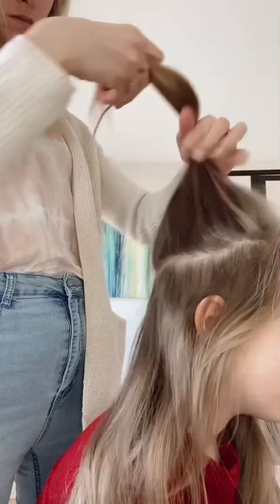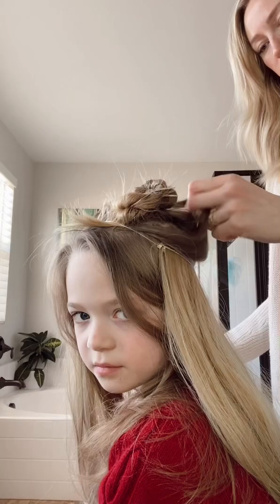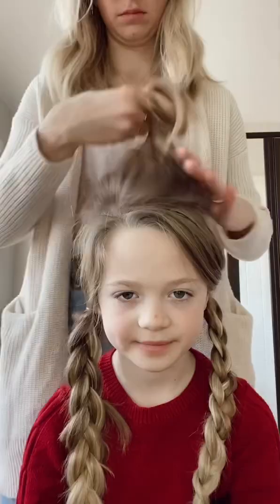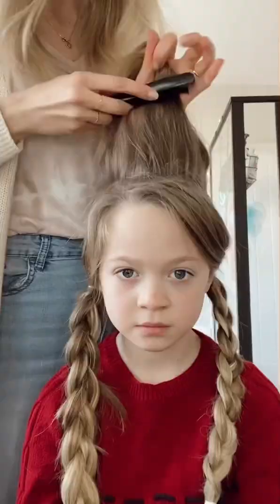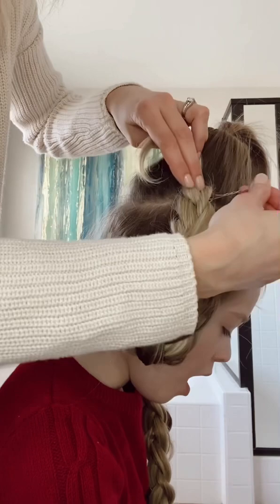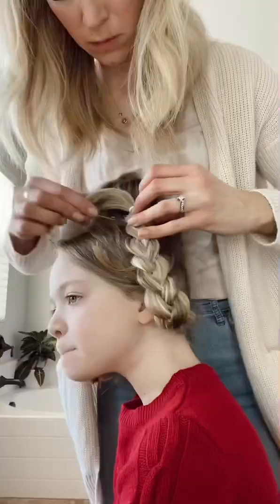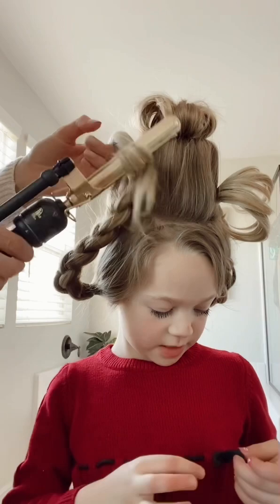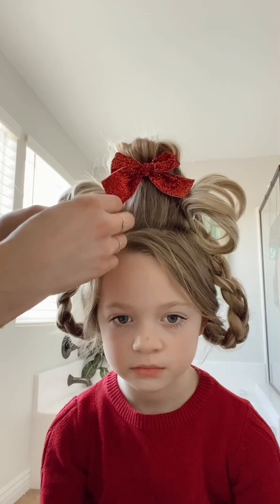Cindy Lou Who | Dr Suess Hairstyle | Lu’s Hairdos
Dr Suess party for Miss Lucy called for this fun hairstyle! It’s pretty simple with these tools:

•2 hair donuts
•Bobby pins
•Clear elastics
•Smoothing brush
•Curling iron (similar
•Red bow (ours is from @labellebaby)
•Optional hair piece

What do you think? We had too much fun creating it
Do you have Dr Suess Day this week too?

Find us over on Instagram @teswood